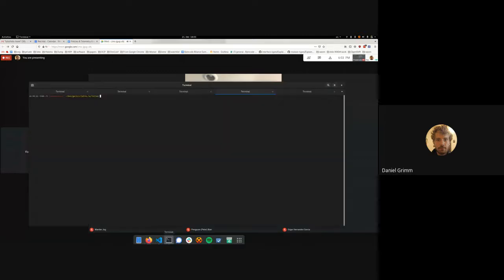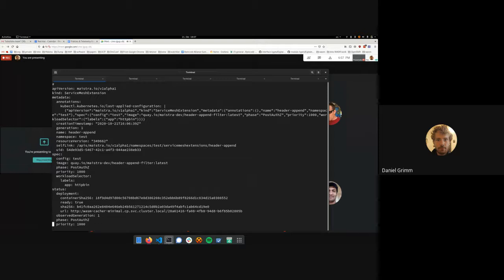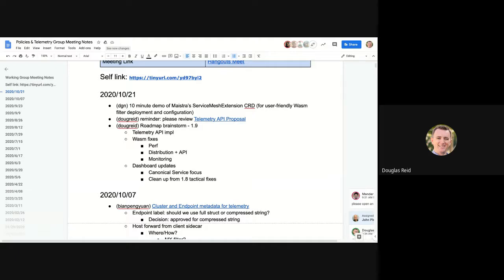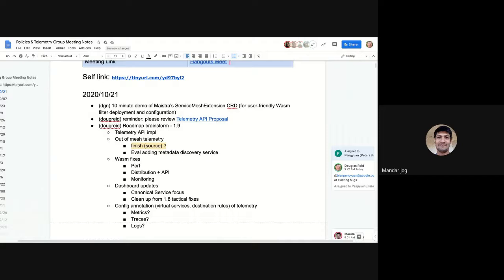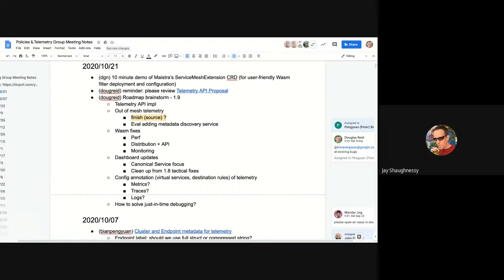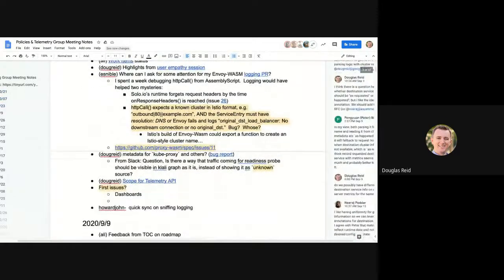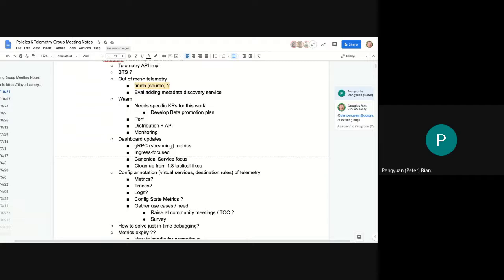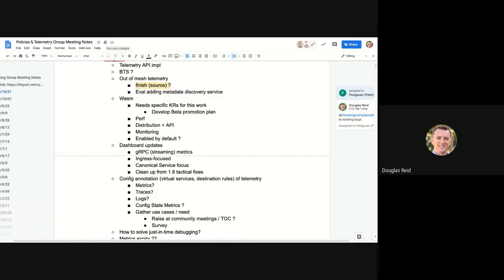Policies And Telemetry WG Meeting - 2020-10-21